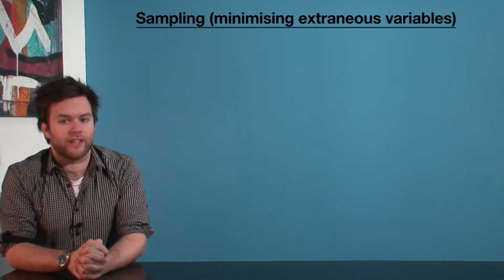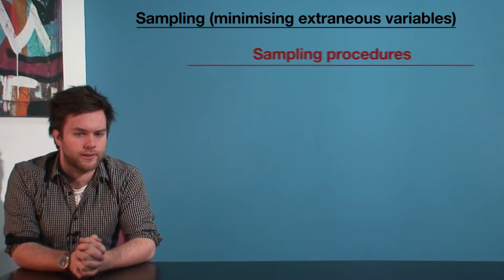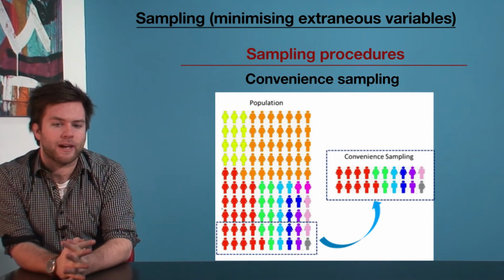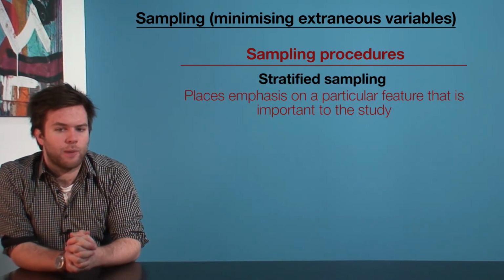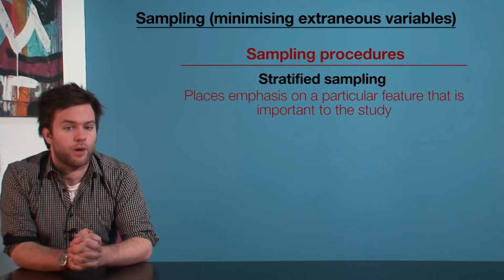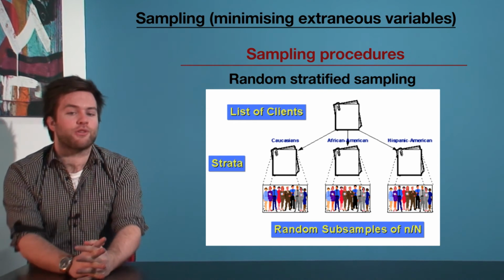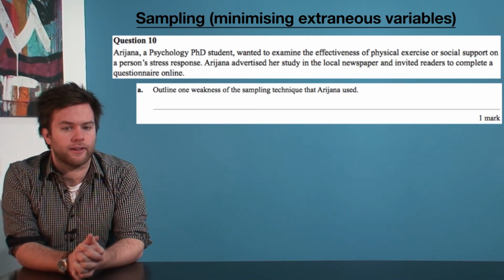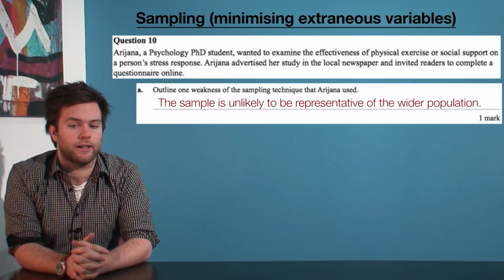VCE Psychology - Sampling